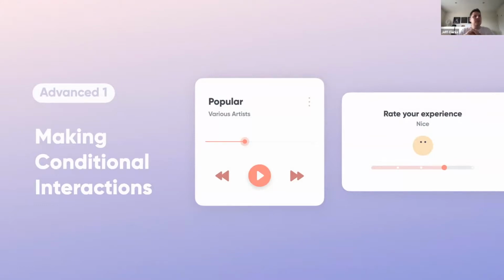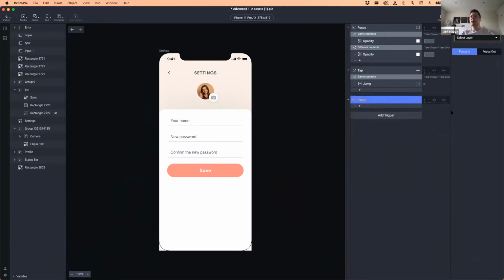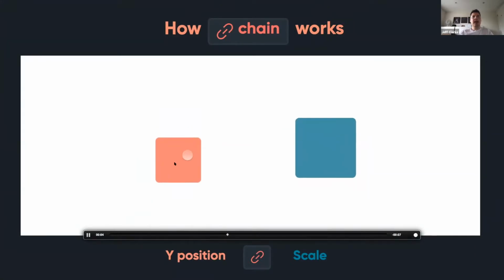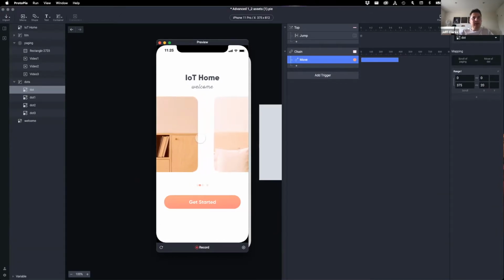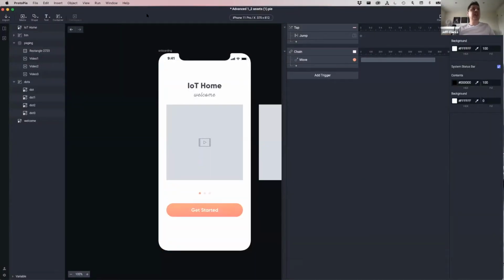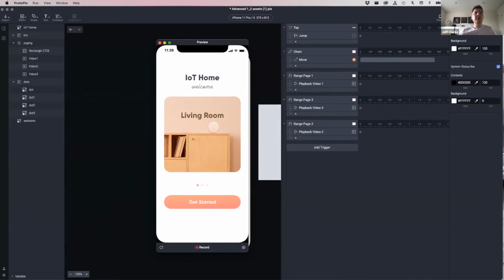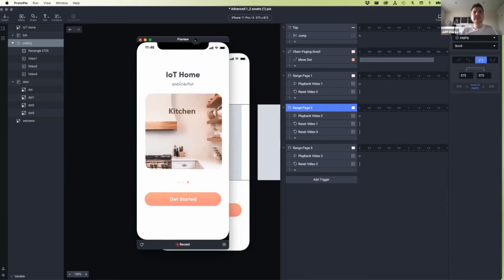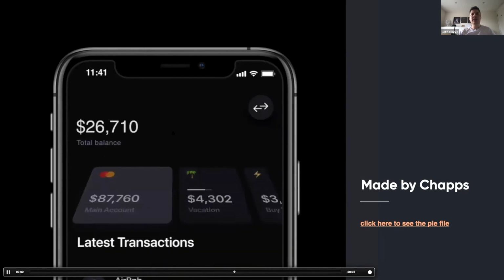Making Conditional Interactions | ProtoPie Advanced Workshop 1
Learn how to create advanced logic-based interactions in ProtoPie!

In this workshop, you will learn how to create the following interactions using conditional logic:
- Toggle button
- Media control
- Onboarding page

00:00 Intro
1:20 What we will learn today
5:32 Demo 1: Password reset (Condition)
14:19 Demo 2: Image slideshow (Chain)
26:35 Demo 3: Scroll-based video player (Range)
48:11 Examples to differentiate Chain & Range
49:50 What can I do based on what I learned today?
51:36 What we will learn in the Advanced 2 workshop